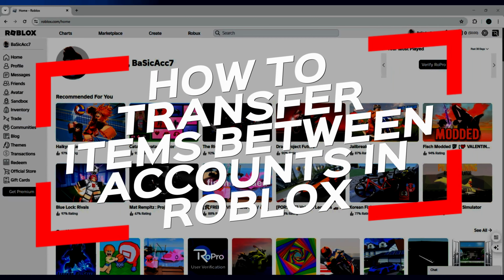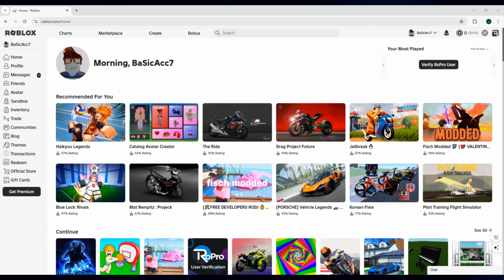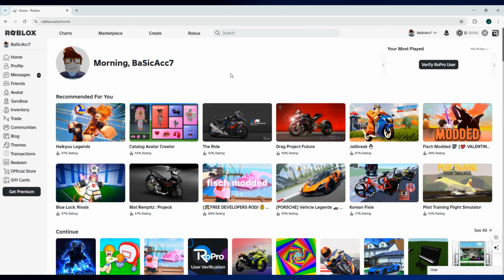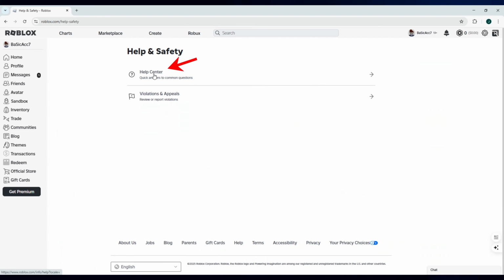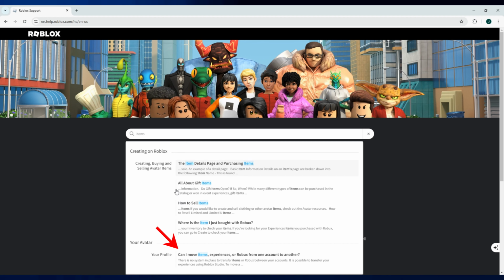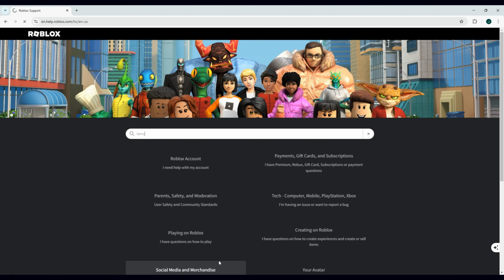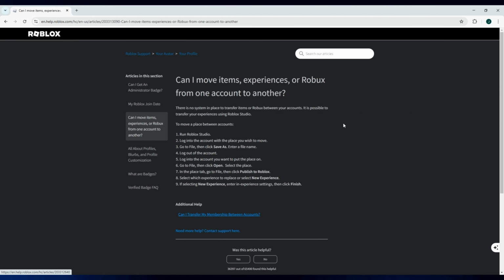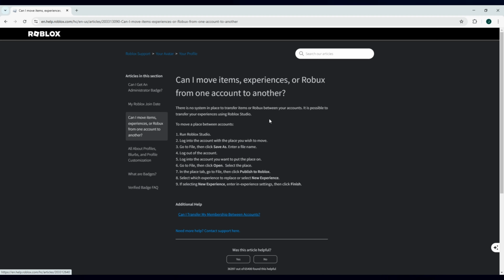How to Transfer Items Between Accounts in Roblox?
Transfer Items Between Accounts in Roblox

Want to transfer items between your Roblox accounts but don’t know how? In this video, we’ll show you how to safely and effectively transfer your items from one Roblox account to another. Whether it’s limited items, accessories, or other in-game items, we’ve got you covered!